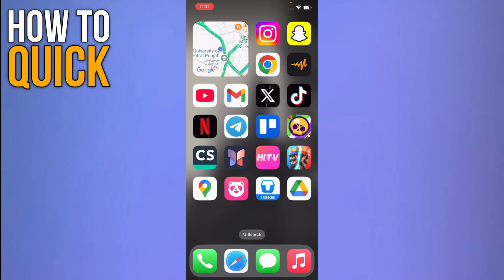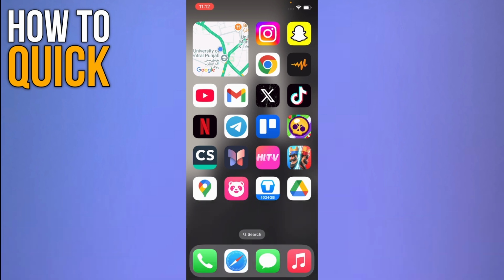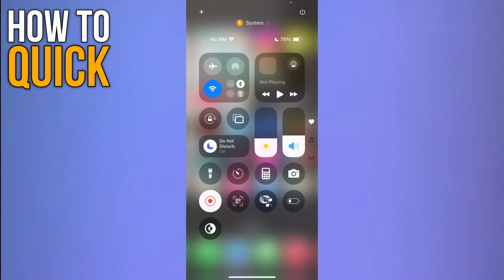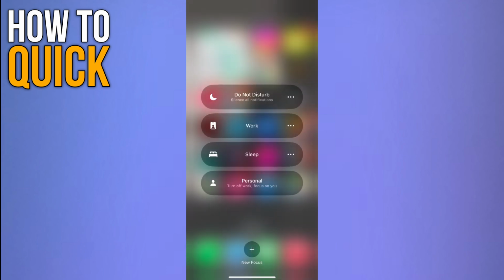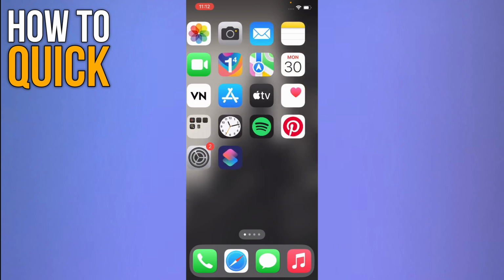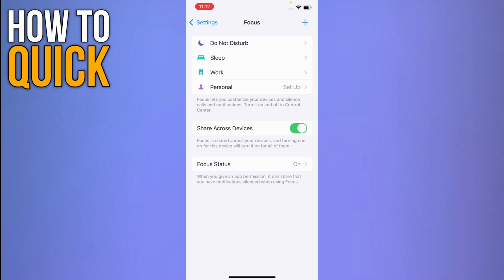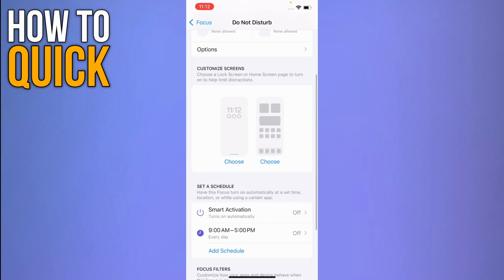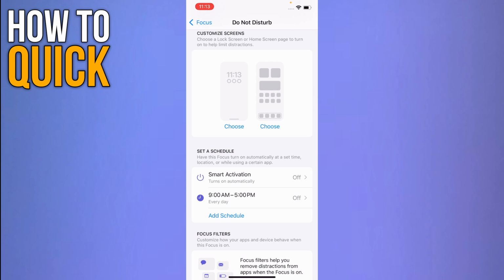How To Fix Incoming Calls Busy On iPhone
Tutorial on how to fix incoming calls busy on iphone.